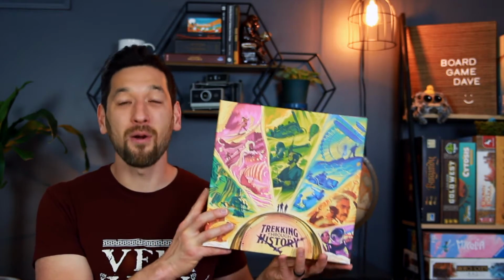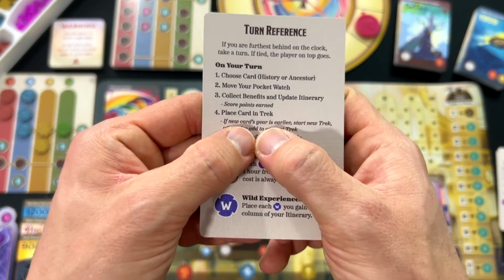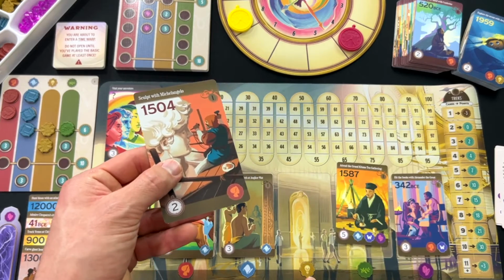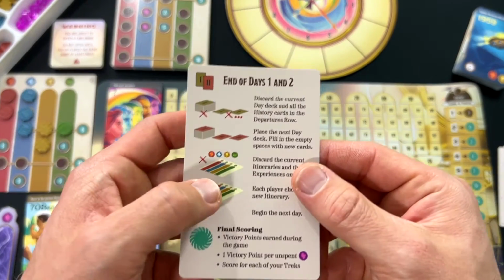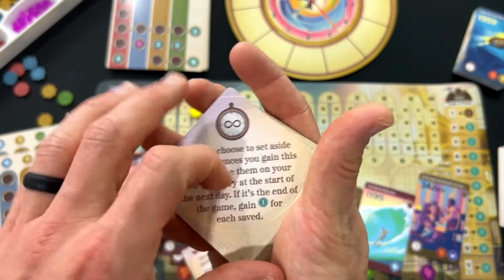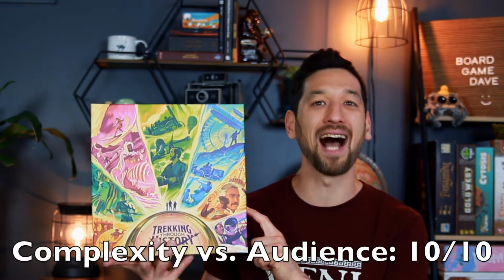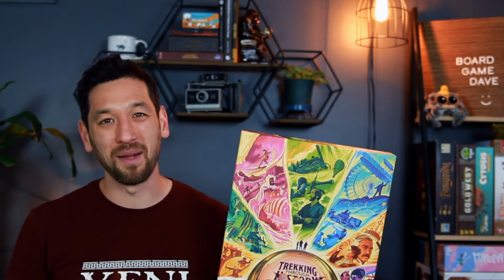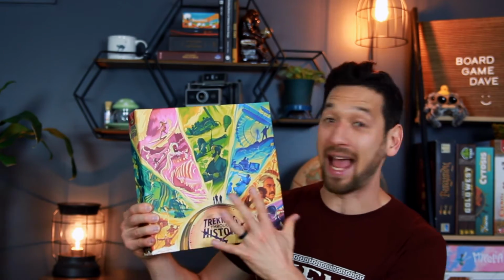Trekking Through History Review - A Phenomenal Family Game! ⏳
Welcome to this review of a fantastic game from Underdog Games called Trekking Through History in which you'll be traveling back in time to meet extraordinary men and women, witness incredible technological and cultural advancements, and experience the most revolutionary events first-hand! There are so many things that I love about this game including the art, the ease-of-play, the components... but my favorite thing is the way that each card tells you about the event/person/innovation on the back so you can learn about history as you play the game! 🧠

Thank you so much to Underdog Games for sending me this review copy of Trekking Through History! If you'd like to check out another one of their games, you can watch my HerStory review here!

In this video:
00:00 Intro
00:58 Gameplay Overview/Teach
07:23 Art & Components
08:25 Complexity vs. Audience
08:54 Thematic Integration
09:42 Intuitive Mechanics
10:06 Replayability
10:52 Length & Fun Factor
11:33 Cost vs. Value
12:28 Final Score and Thoughts